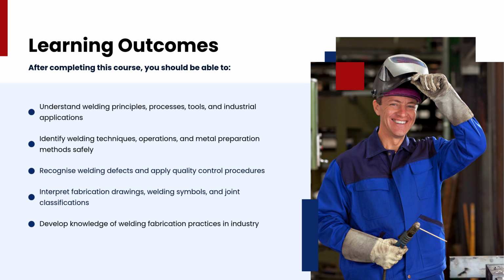Learn Welding: Metals and Methods | CPD Certified Course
Learn Welding From the Metal Up — A Complete, Practical Welding Course,
Good welding isn't just about technique — it's about understanding the metal you're working with. This course is built around exactly that, giving you a solid grounding in materials as well as methods, so you know not just how to weld, but why certain approaches work for certain metals.

📌 WHAT YOU WILL LEARN:
✅ Getting Familiar with Metals — properties and characteristics
✅  Exploring Welding Methods — the key techniques used in the trade
✅ Knowing the Welding Metals — how different metals behave under heat
✅  Preparing Steel for Welding — surface prep and best practice
✅  Working with Stainless Steel — technique and common challenges
✅ Working with Aluminium and Other Metals — specialist approaches

🏅 ACCREDITATION & RECOGNITION:
This course is Level 3 CPD Certified meaning your learning is formally recognised by leading professional bodies across the UK. You will receive a certificate upon successful completion.

💻 LEARN AT YOUR OWN PACE:
Study online, anytime, from any device. No fixed schedule. No classroom. Just flexible, self-paced learning designed to fit around your life.

👥 WHO IS THIS COURSE FOR?
This diploma is ideal for:
— Complete beginners wanting a structured introduction to welding
— Trade and manufacturing trainees
— Apprentices and entry-level workers
— Hobbyists and DIY enthusiasts working with different metals
— Anyone considering a career that involves welding

🚀 ENROL NOW AND TAKE THE FIRST STEP:
Join thousands of learners who have already expanded their knowledge and advanced their careers through our accredited online courses.